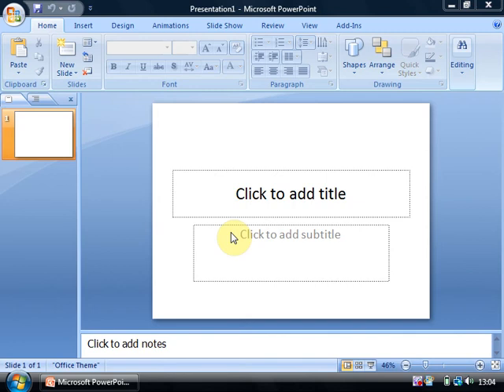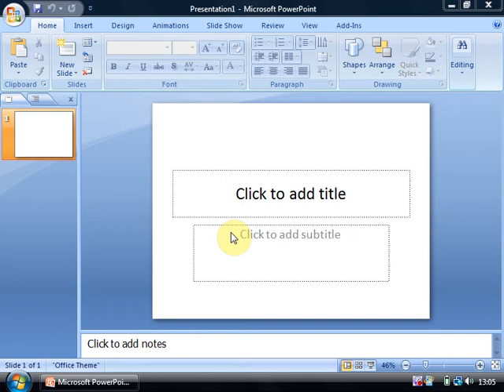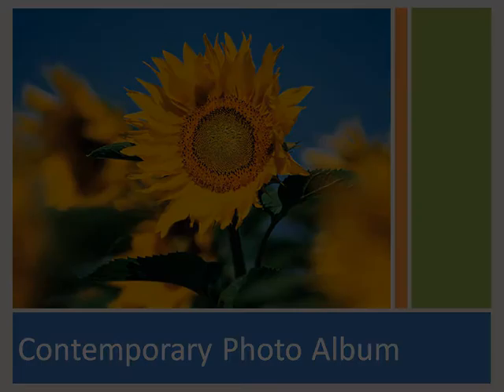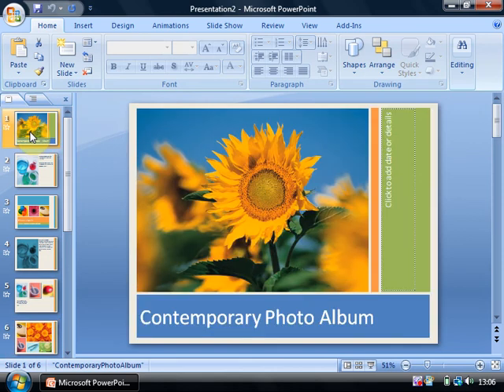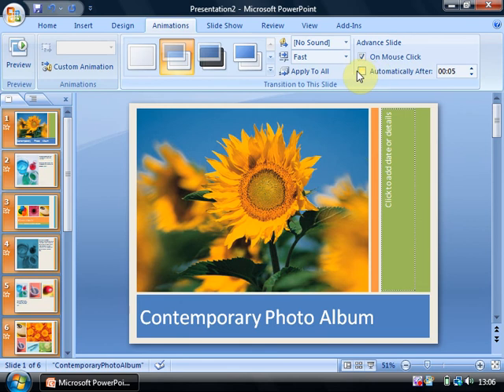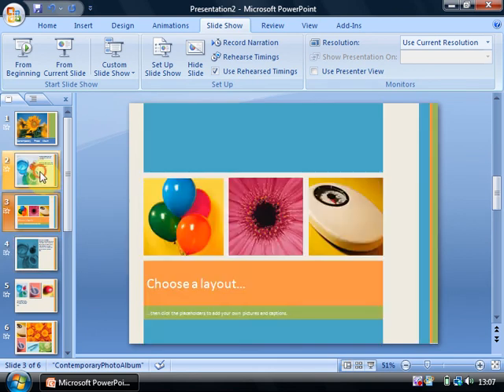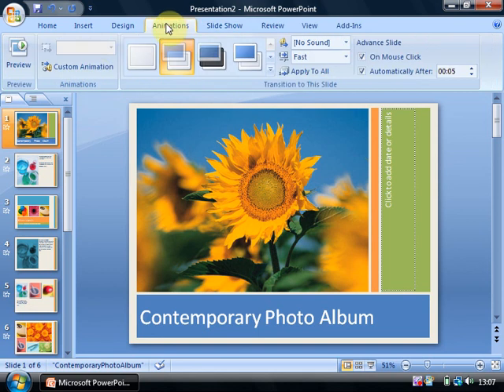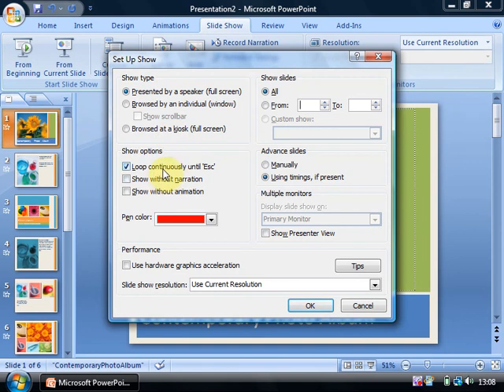Setting up PowerPoint files for use in Repeat Signage digital signage software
If you are going to use PowerPoint file in digital signage software, then the presentation's slide will need to be set to automatically transition to the next slide on a timer.  This video shows how to set this up and also how to get the presentation to loop at the end.  Demonstrates using Microsoft Power 2007.

Repeat Signage digital signage software. Easy to use. Quick to learn. Windows platform. Update content locally or remotely over the Internet to any size screen, anywhere.  Free training videos, help menu and support.